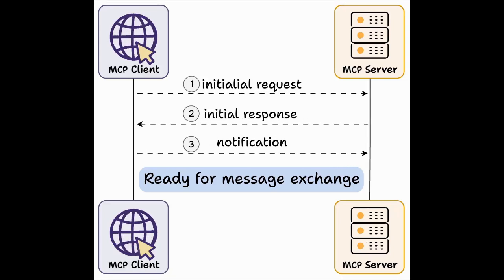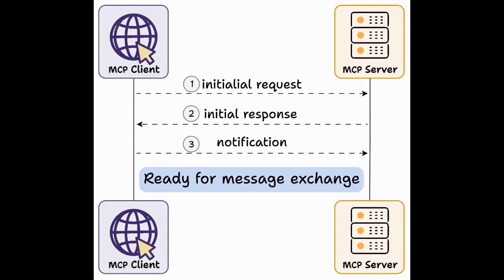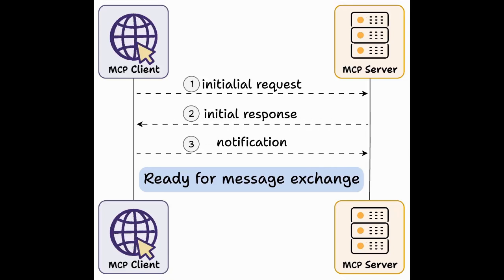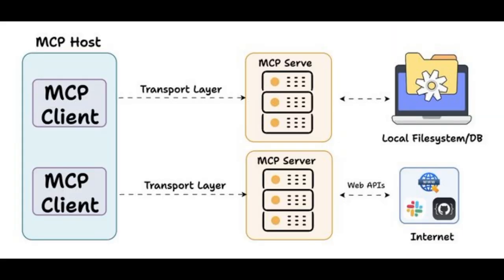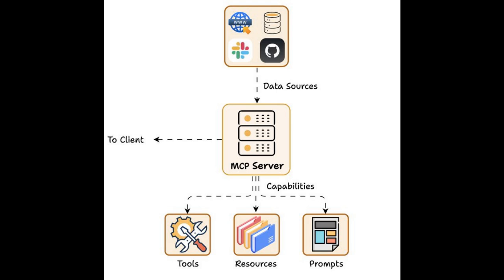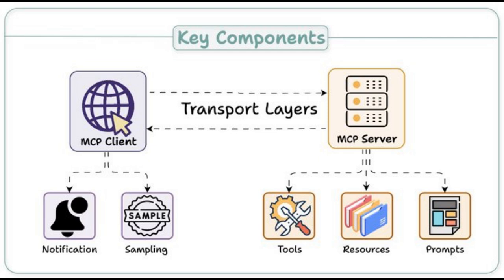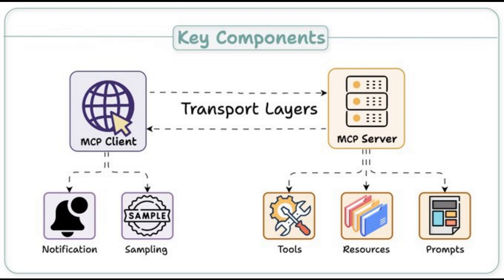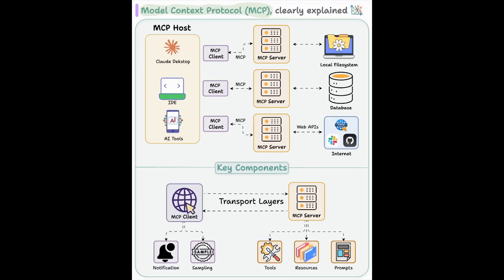MCP Explained Simply | Why MCP is the USB-C for AI Apps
Unlock the power of MCP (Model Context Protocol) – the game-changing standard that makes AI apps plug-and-play, just like USB-C! 🚀

In this video, we break down what MCP is, how it works, and why it matters for the future of AI applications. If you’ve ever wondered how AI tools connect seamlessly to data, servers, and prompts, this video is for you.

🔍 You’ll learn:

- Why MCP is like a USB-C port for AI 🖥️

- How MCP uses a client-server architecture

- The 3 key server capabilities: Tools, Resources, Prompts

- How two-way communication makes MCP different from APIs

- What this means for the future of AI applications

👉 Stay until the end for insights on building your own MCP server locally!

⏱️ Timestamps
00:00 – Intro
00:32 – What is MCP, and why does it matter
01:15 – MCP Architecture (Host, Client, Server)
02:10 – The Server: Tools, Resources, Prompts
03:20 – How Client-Server Communication Works
04:05 – Capability Exchange Explained
05:00 – Notifications & Message Flow
06:00 – MCP vs Traditional APIs
07:00 – Why MCP Matters for the Future of AI
08:10 – Wrap-up & Next Steps (Build Your Own MCP Server)